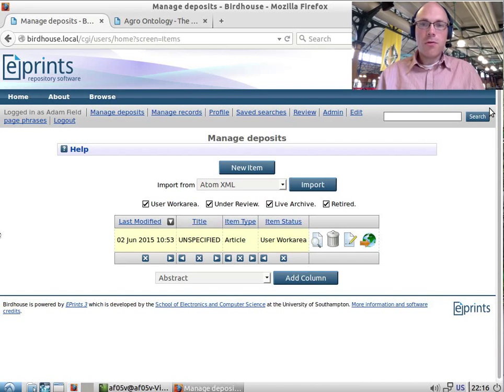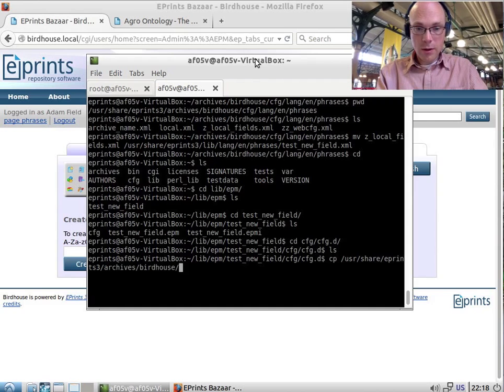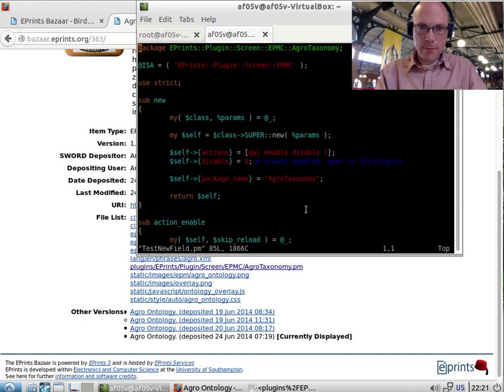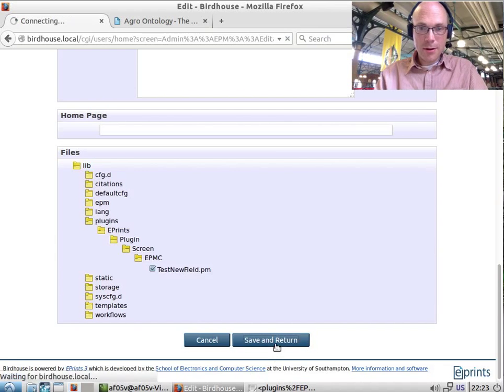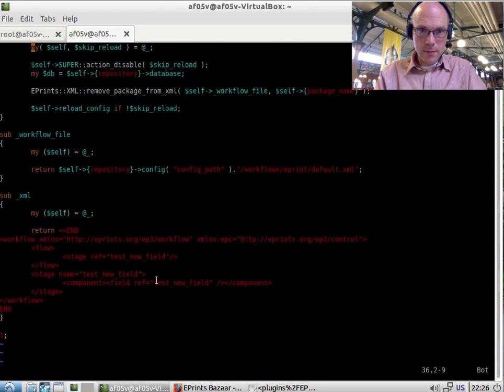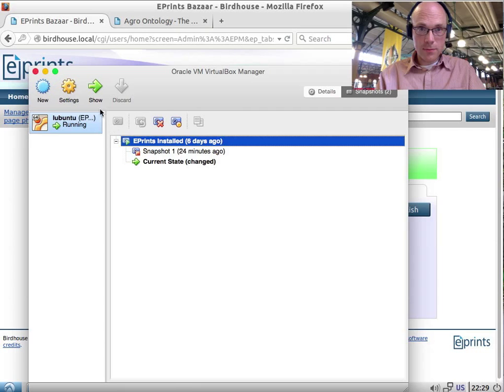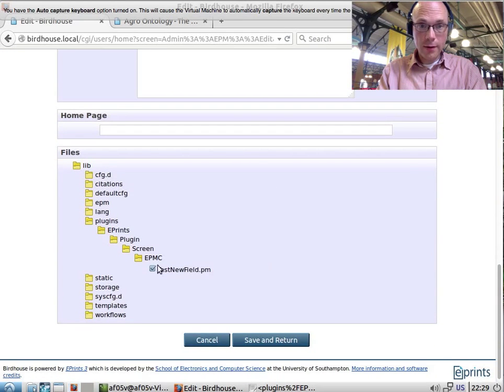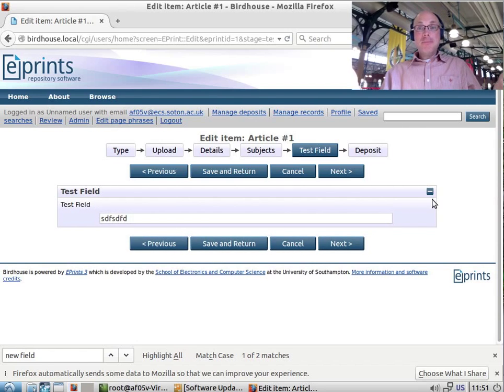New Field Bazaar Package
Creating a bazaar package for a new field, including the modification of the workflow.

00:00 introduction
00:15 identify new field to add to package
00:25 create new bazaar package
01:32 move phrase file to lib
02:25 copy field definition to lib subdirectory
03:07 creating a plugin to modify the workflow
03:50 key functions for a plugin
04:40 pull sample plugin code to use as base for new plugin
05:20 modify the sample to reflect new plugin
06:12 describe modifications to workflow
07:00 add plugin code to bazaar package
07:20 add the control screen details
08:00 remove explicit entries from the workflow
08:38 enable new plugin
09:05 debugging
10:55 test new field in workflow and add field phrase
11:30 move phrase from webcfg.xml to plugin phrase file
12:10 update the bazaar package to account for changes
12:25 publish new package to eprints bazaar and test installation
14:30 install package from bazaar
15:00 more debugging
15:23 add missing files to the package - phrases and cfg files
16:08 publish new version to bazaar
17:00 test installation on fresh repository
[with thanks to Alan Stiles for the index]